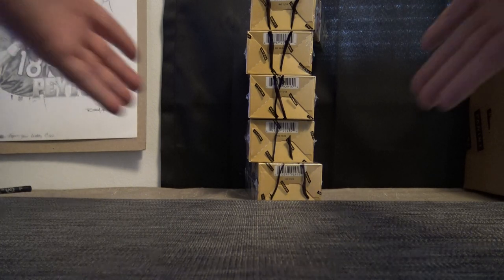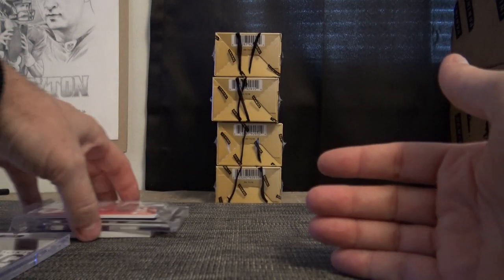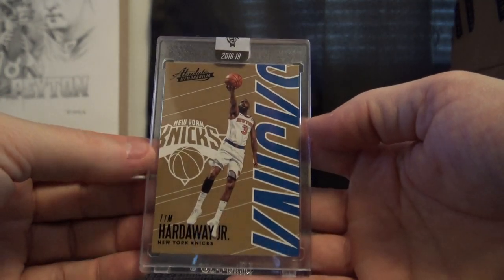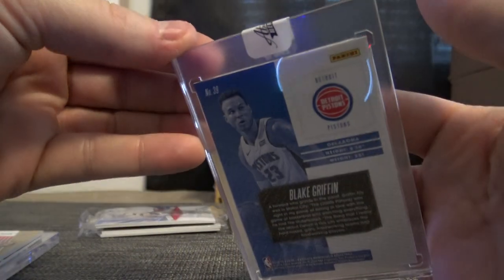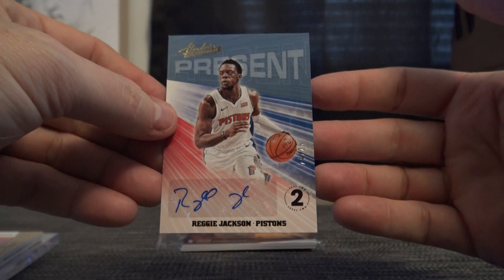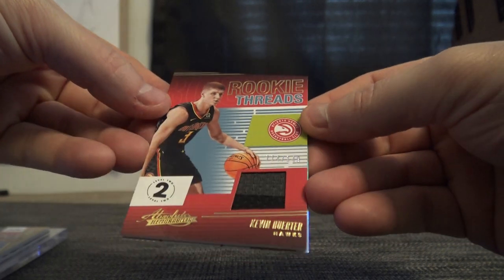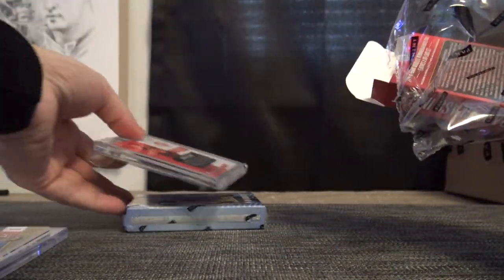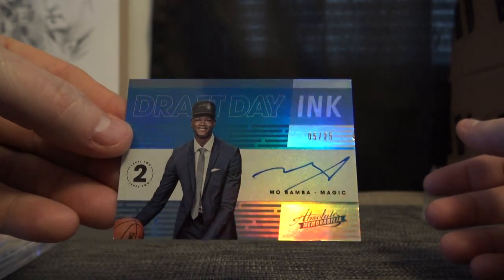2018/19 Panini Absolute NBA Basketball 5 Box 1/2 Case 'Serial s' GB # 2